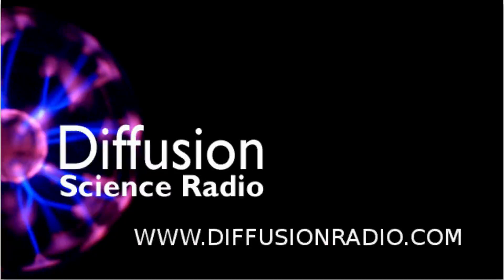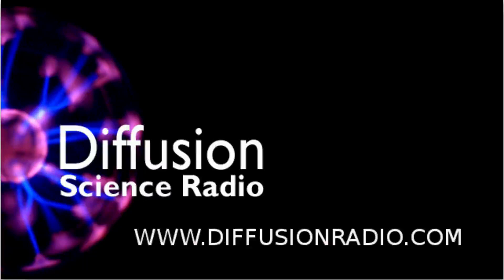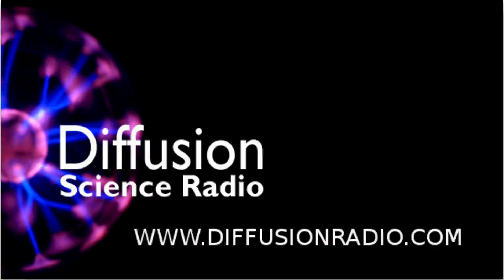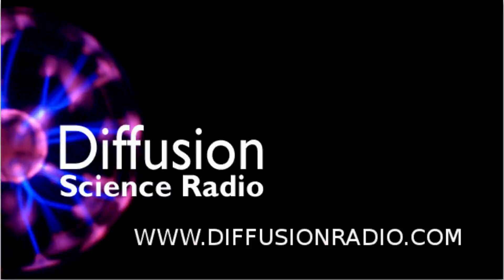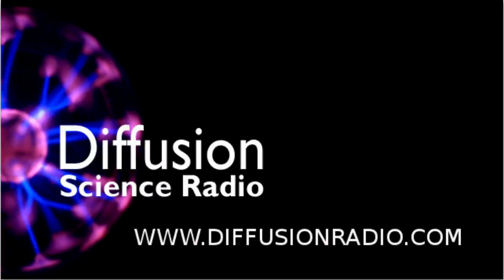The Science behind the Internet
Nuclear diamond batteries by Ian Woolf,
Ben Eggleton explains the science behind the internet.
Production checked by Charles Willock,
Produced and hosted by Ian Woolf